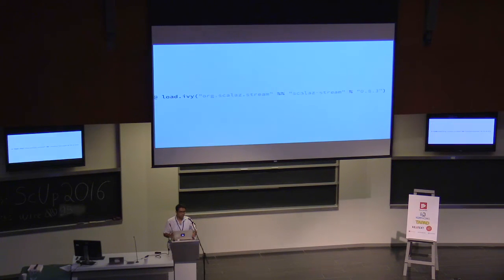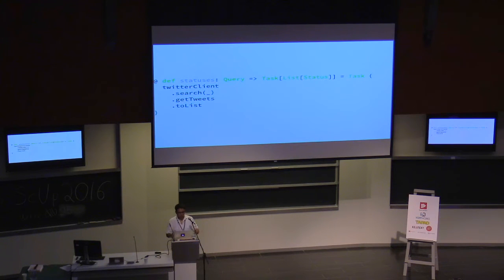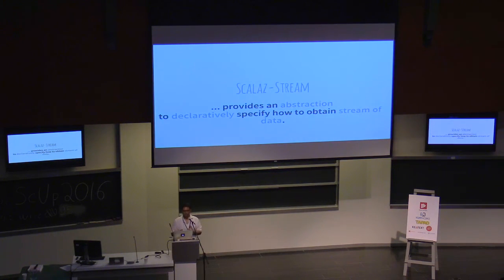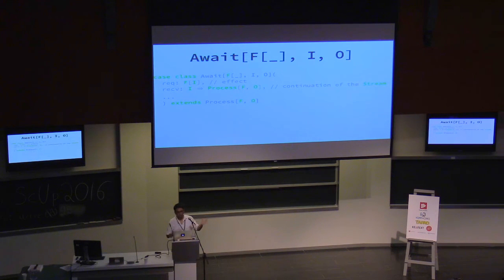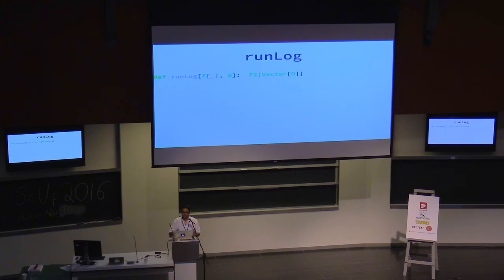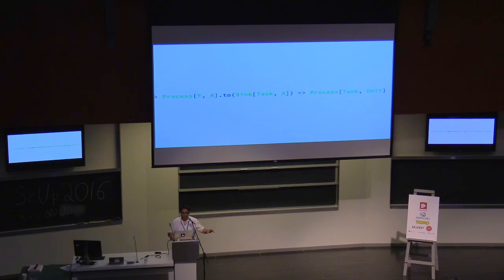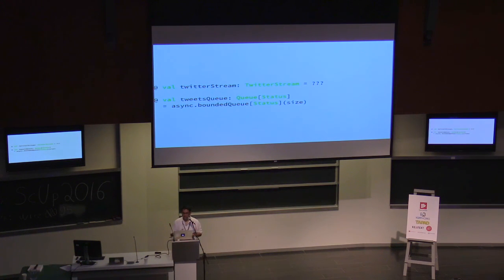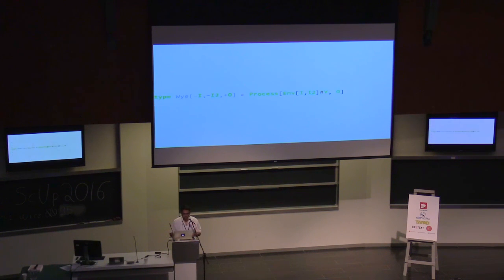Adil Akhter - Functional Stream Processing with Scala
Scala Up North 2016